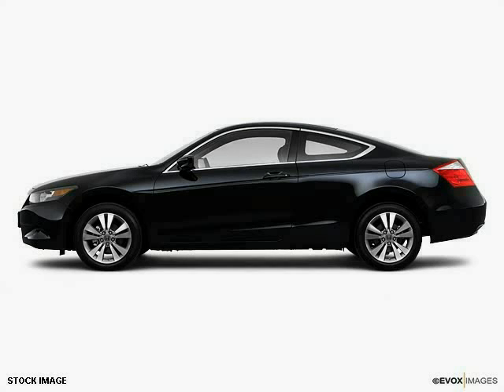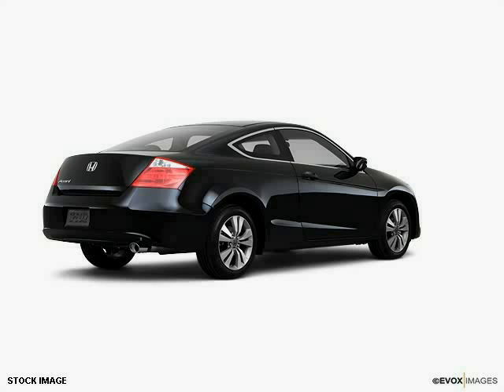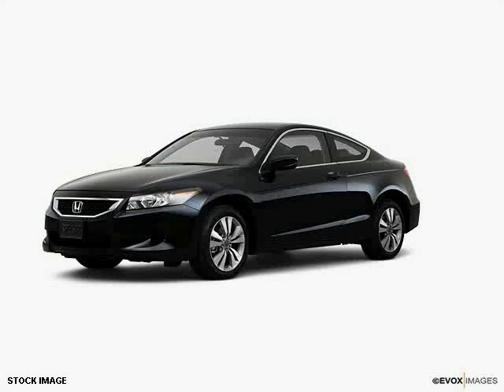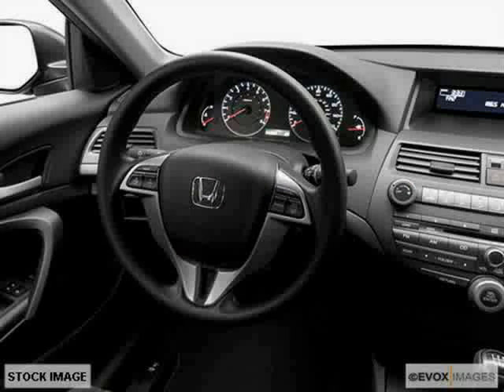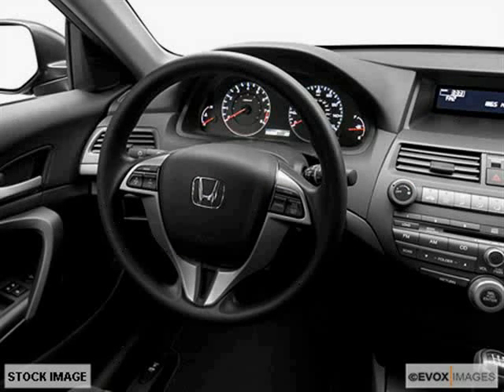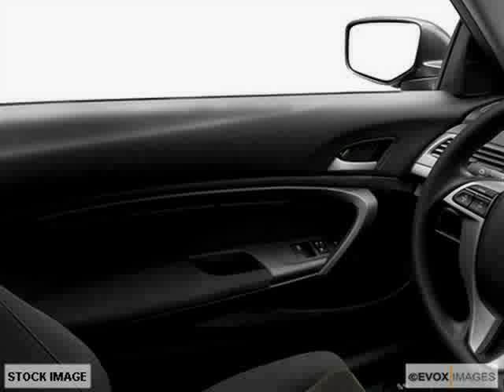2010HondaAccord Coupe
2010HondaAccord CoupeATHonda Universe